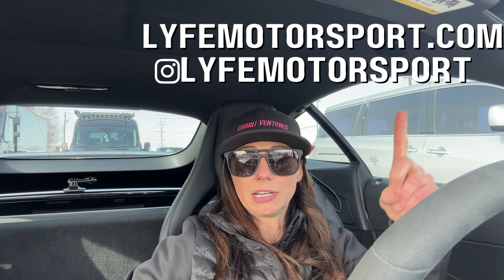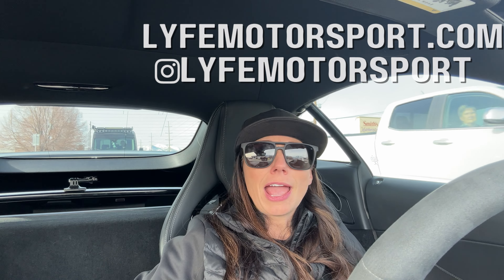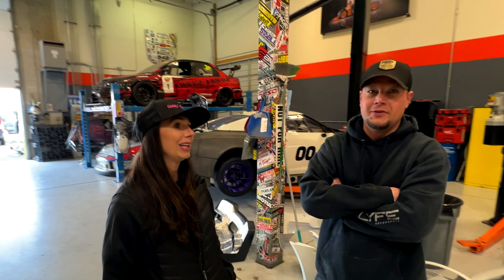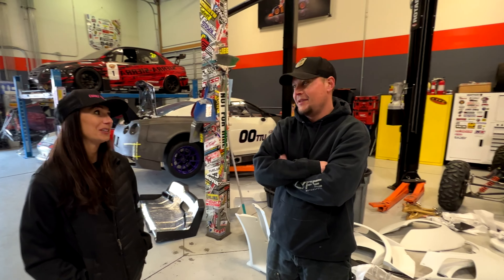GTR gets Wide Body kit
We are taking the AMG GTR  to get the wide body carbonerre kit put on.  This thing is going to look amazing.